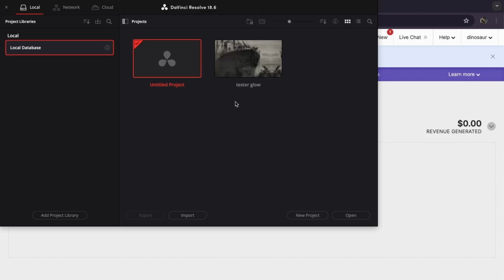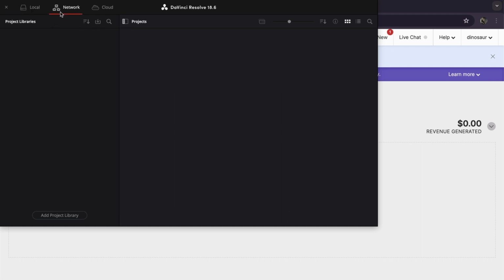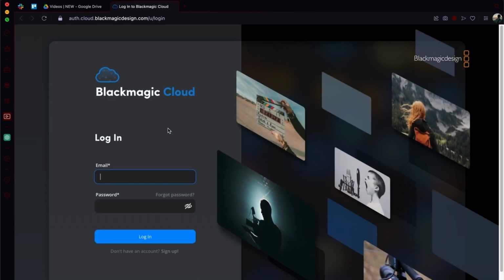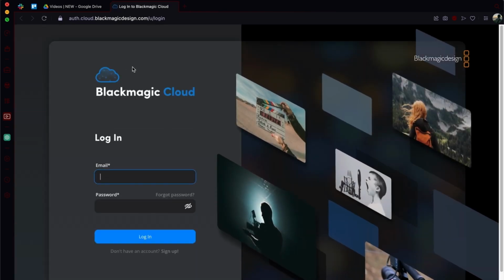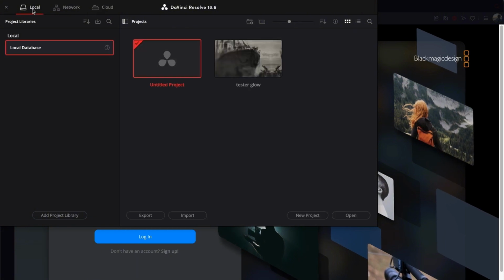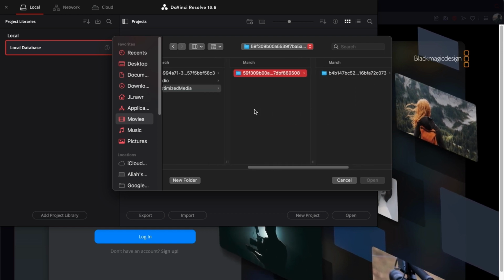📂 How To Restore DaVinci Resolve Project | Tutorial (2025)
How To Restore Davinci Resolve Project | Davinci Resolve Tutorial (2025)

In this step-by-step tutorial video, learn how to effortlessly restore your Davinci Resolve project with ease. Whether you've encountered a technical glitch or accidentally deleted your project, we'll guide you through the process of restoring your Davinci Resolve project, ensuring you can get back to editing and creating in no time.